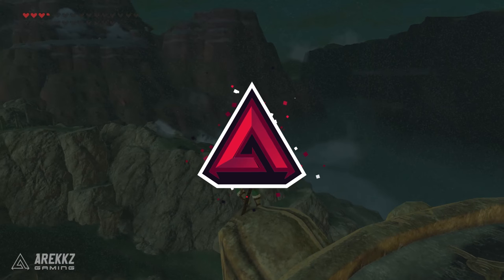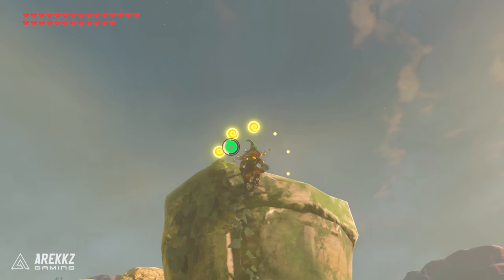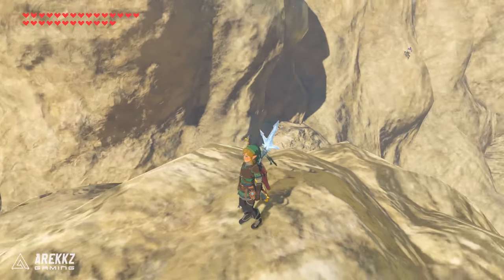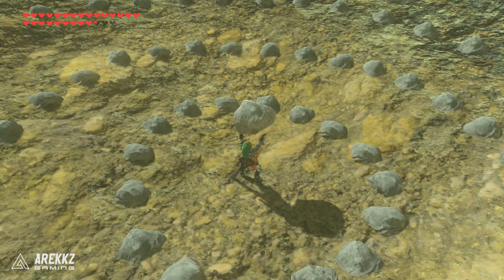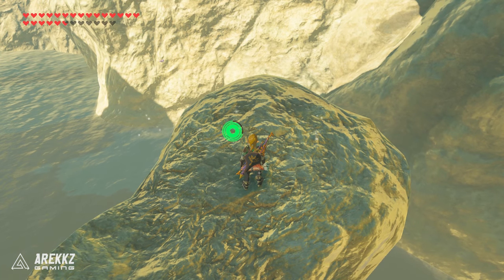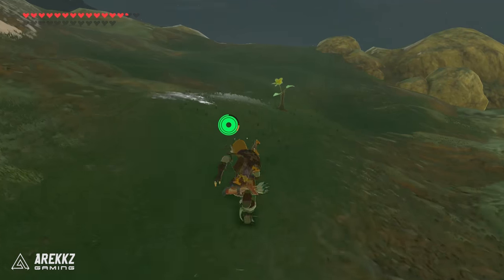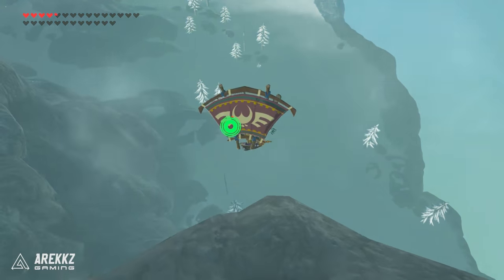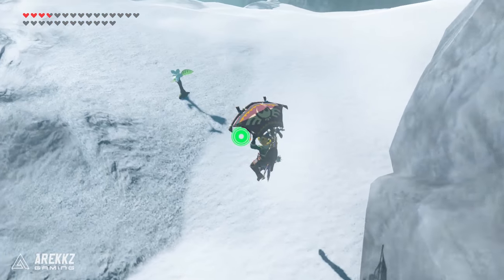Zelda Breath of the Wild | All Korok Seeds Guide - Tabantha Region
Here's a guide on where to find all the Korok Seeds in the Tabantha Tower region in The Legend of Zelda Breath of the Wild.

CPU: Intel i7 6700K
CPU Overclocking: 4.6Ghz - Stable OC on all CPU cores
Water Loop Coolant: Mayhem Aurora Red
Additional Static Pressure Fan: Corsair SP120 LED Red High Static Pressure 120mm Fan
RAM: 16GB Corsair 3200mhz Vengeance LPX DDR4 (2x8GB)
Graphics card: GeForce® GTX 1080 Founders Edition 8GB
Motherboard: Asus Z170 Pro Gaming
Operating System: Windows 10 Home (64-bit)
Hard Drive: ADATA 240GB Premier SP550 SSD
Secondary Hard Drive: 2TB S-ATAIII 6.0Gb/s
Case Vinyl: CUSTOM
Case:  Corsair Carbide 600C Windowed
Additional Case Fan: Corsair AF120 LED Red Quiet Edition High Airflow 120mm Fan
Braided Cables: PSU Braided Extension Cable set Red
PSU: 650W Corsair RMX Fully Modular
Sound Card: On-board 7.1 Audio